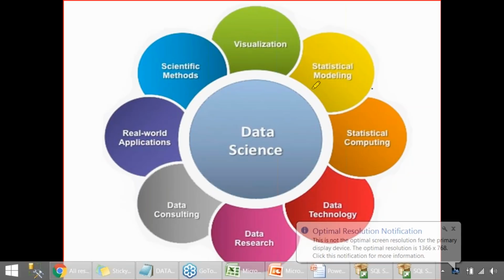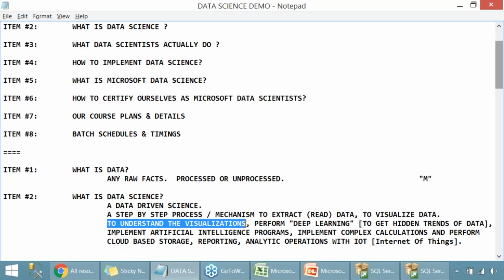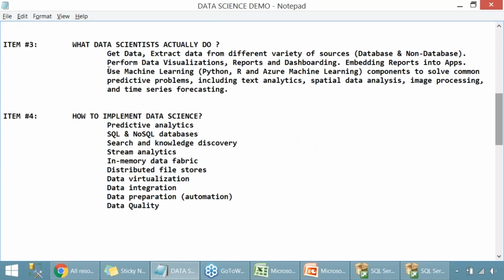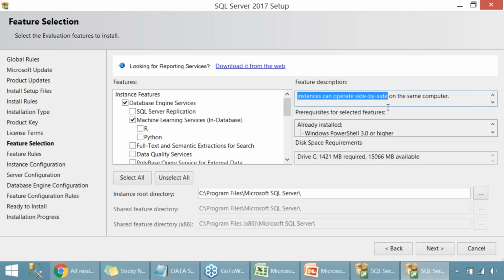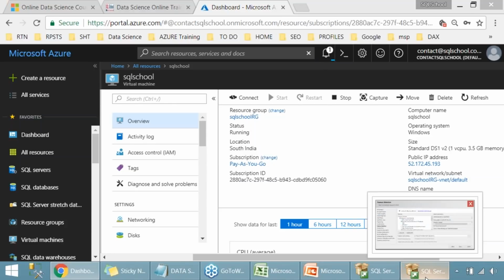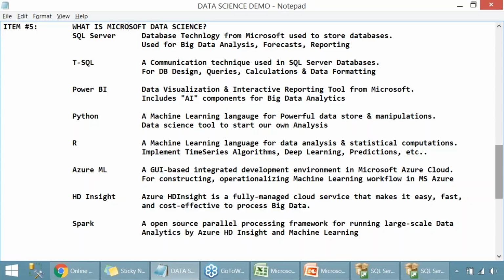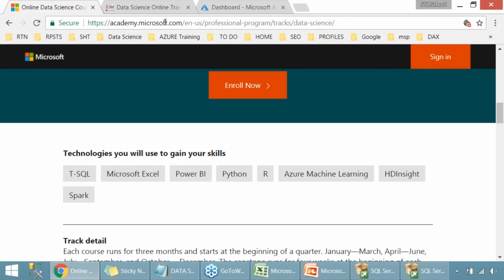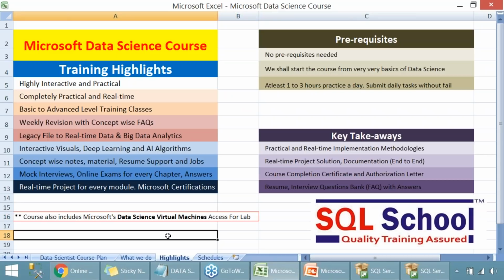Data Science Training Demo Video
Data Science Training from SQL School.

A STEP BY STEP PROCESS / MECHANISM TO EXTRACT (READ) DATA, TO VISUALIZE DATA.  TO UNDERSTAND THE VISUALIZATIONS, PERFORM "DEEP LEARNING" [TO GET HIDDEN TRENDS OF DATA],    IMPLEMENT ARTIFICIAL INTELLIGENCE PROGRAMS, IMPLEMENT COMPLEX CALCULATIONS AND PERFORM CLOUD BASED STORAGE, REPORTING, ANALYTIC OPERATIONS WITH IOT [Internet Of Things].

Why choose Data Science Training from SQL School?
Training Highlights
Highly Interactive and Practical
Completely Practical and Real-time
Basic to Advanced Level Training Classes
Weekly Revision with Concept wise FAQs
Legacy File to Real-time Data & Big Data Analytics
Interactive Visuals, Deep Learning and AI Algorithms
Concept wise notes, material, Resume Support and Jobs
Mock Interviews, Online Exams for every Chapter, Answers
Real-time Project for every module. Microsoft Certifications

** Course also includes Microsoft's Data Science Virtual Machines Access For Lab

Pre-requisites
No pre-requisites needed
We shall start the course from very very basics of Data Science
Atleast 1 to 3 hours practice a day. Submit daily tasks without fail

Key Take-aways
Practical and Real-time Implementation Methodologies
Real-time Project Solution, Documentation (End to End)
Course Completion Certificate and Authorization Letter
Resume, Interview Questions Bank (FAQ) with Answers

What does Data Science course includes:
SQL  A Communication technique used to connect and interact with any database

SQL Server Database Technlogy from Microsoft used to store databases. Used for Big Data Analysis, Forecasts, Reporting
T-SQL A Communication technique used in SQL Server Databases. For DB Design, Queries, Calculations & Data Formatting

Power BI Data Visualization & Interactive Reporting Tool from Microsoft. Includes "AI" components for Big Data Analytics

Python A Machine Learning langauge for Powerful data store & manipulations. Data science tool to start our own Analysis

R A Machine Learning language for data analysis & statistical computations. Implement TimeSeries Algorithms, Deep Learning

Azure ML A GUI-based integrated development environment for constructing, operationalizing Machine Learning workflow in MS Azure

HD Insight Azure HDInsight is a fully-managed cloud service that makes it easy, fast, and cost-effective to process Big Data

Spark A open source parallel processing framework for running large-scale data analytics by Azure HD Insight and Machine Learning

Register today for free demo.